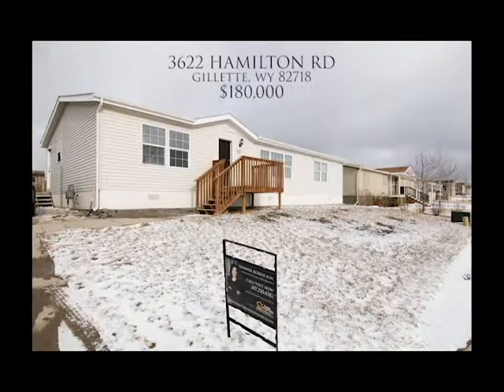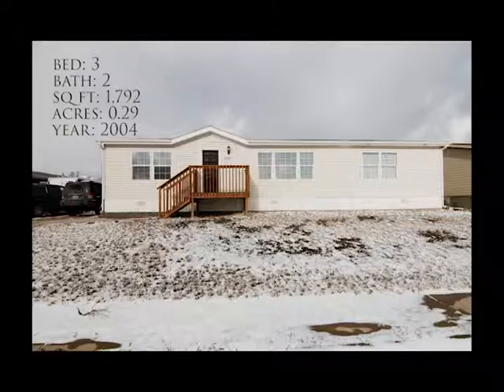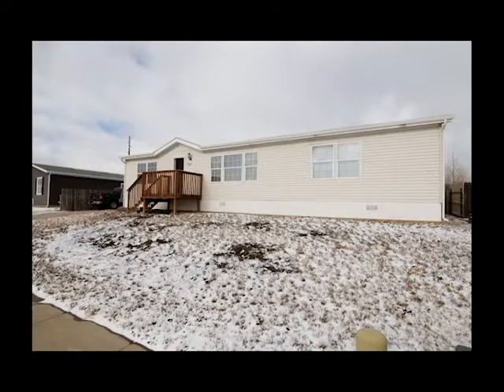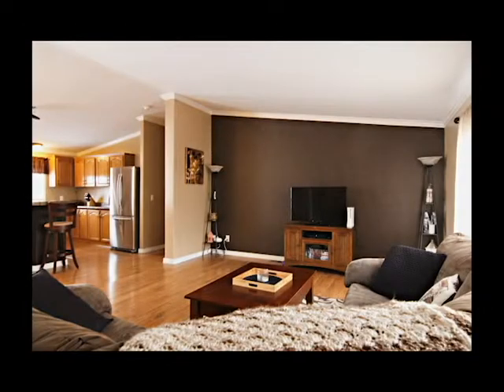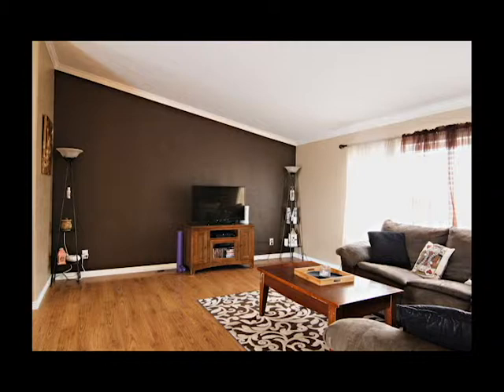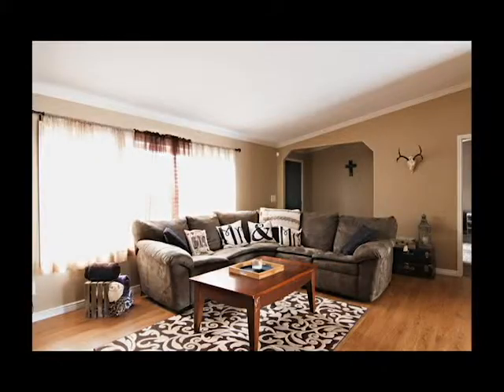Gillette Real Estate Agent: 3622 Hamilton Rd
Wonderful Updated home with almost 1800 sq feet on one level! This is a beautiful remodeled 3 bed, 2 bath home that is very spacious! Beautiful new flooring in the kitchen and dining room, as well as new counter tops in the kitchen! This home is very well taken care of and is move in ready! You will appreciate the many updates and touches that set this home apart! Large lot with room for a garage.

Summer Robertson
The Summer Robertson Team
Gillette, WY